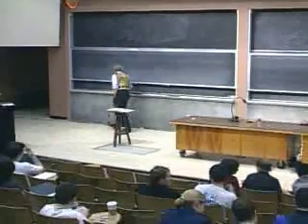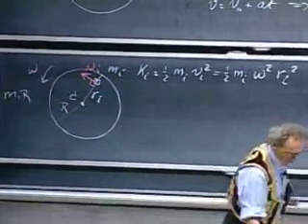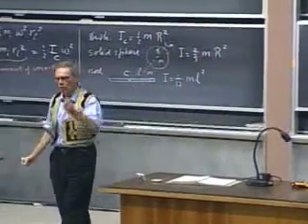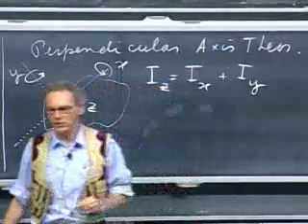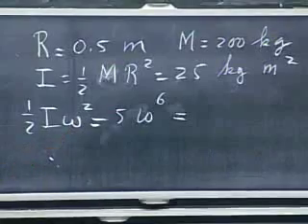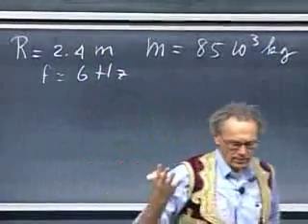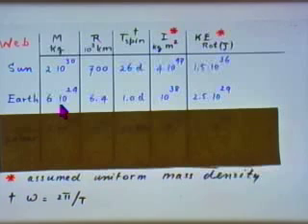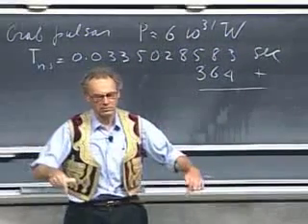Lecture 19. Rotating Rigid Bodies